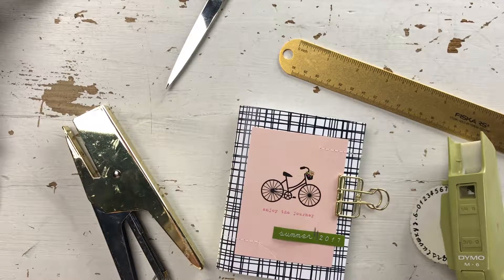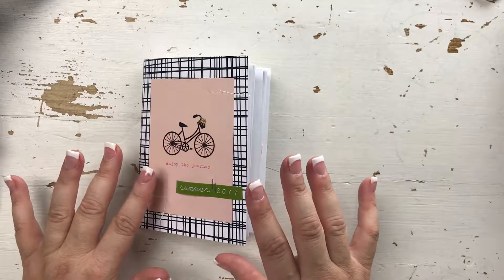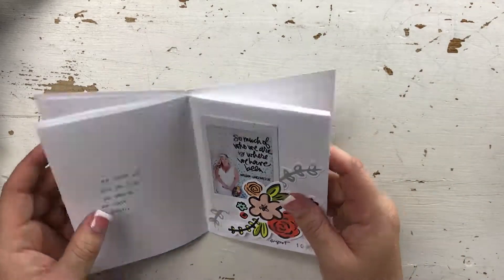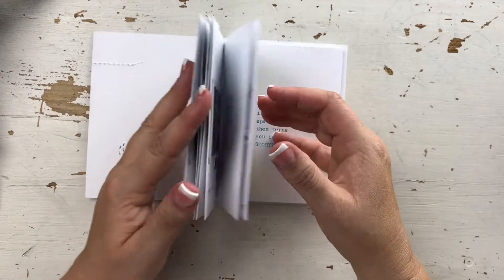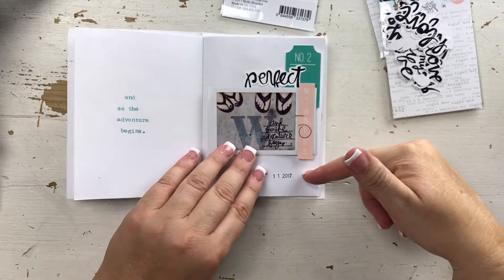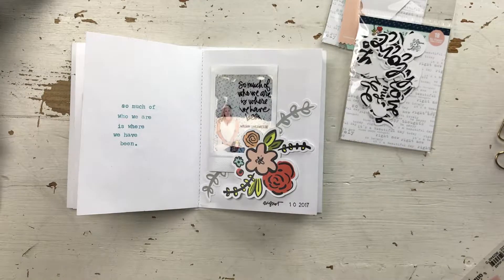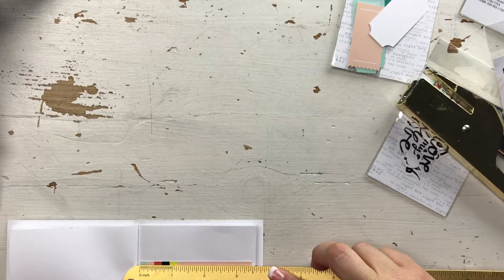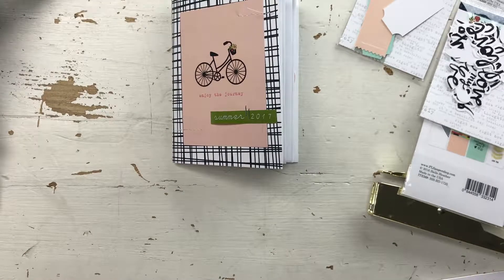Summer 2017, Mini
A Summer Mini made inspired by using Ali Edwards Pinterest Passport Digital Brushes and Pretty little Studio's Beautiful Day by Hello Heather.